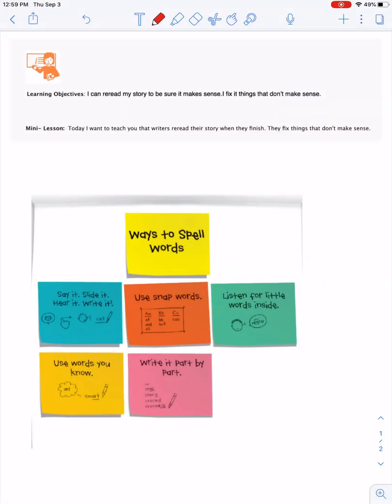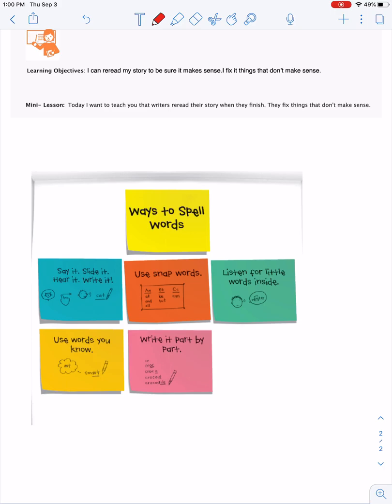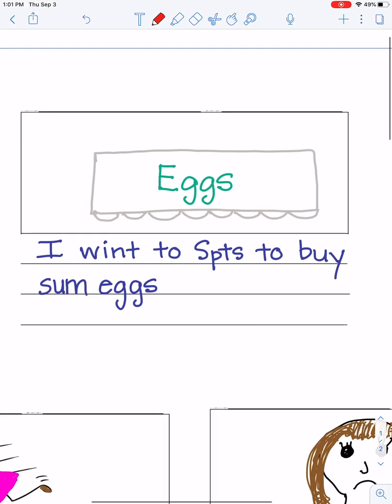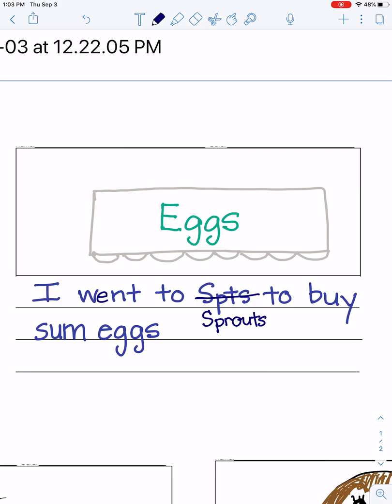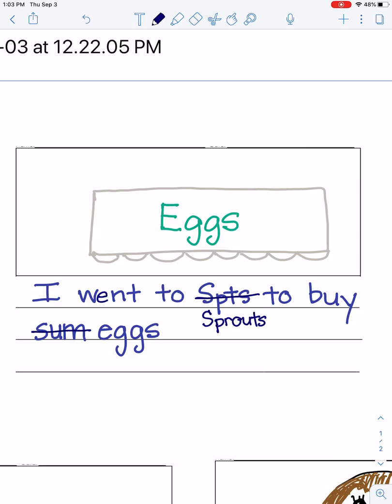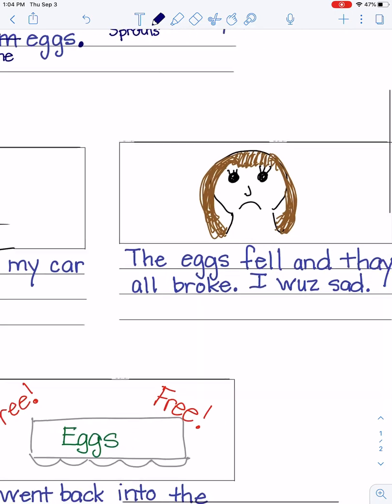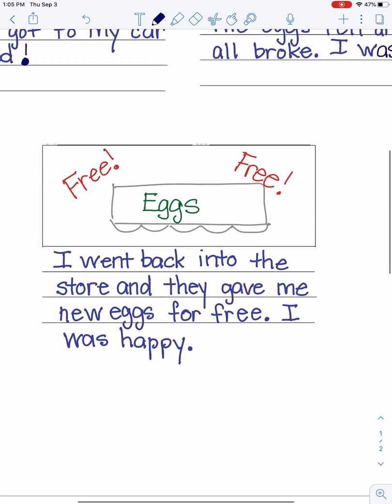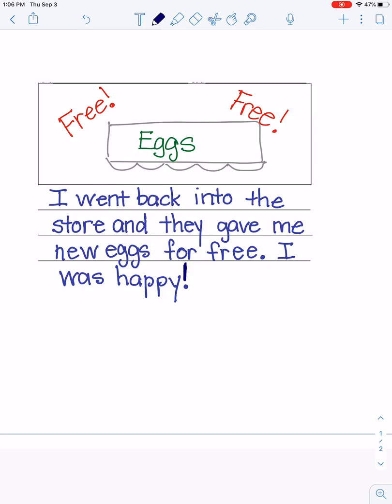Writing Workshop: Session 1.6 Writers Reread Their Stories